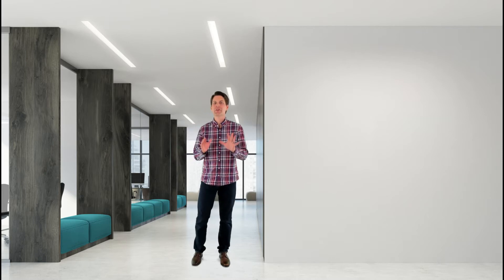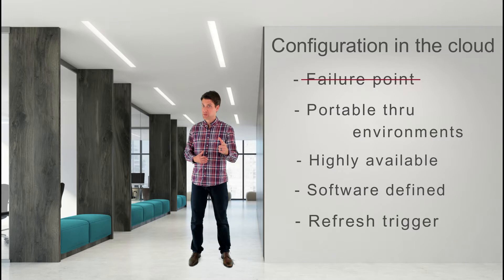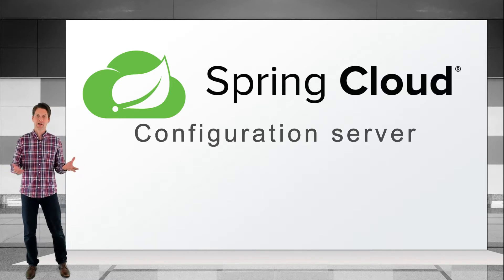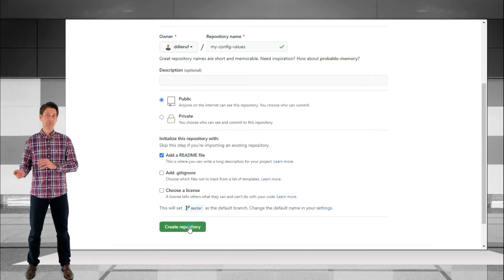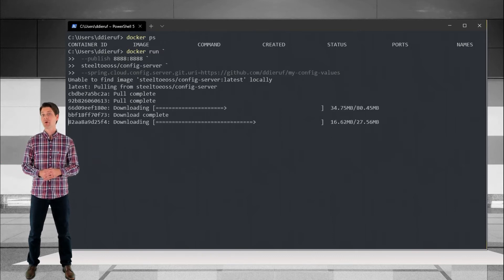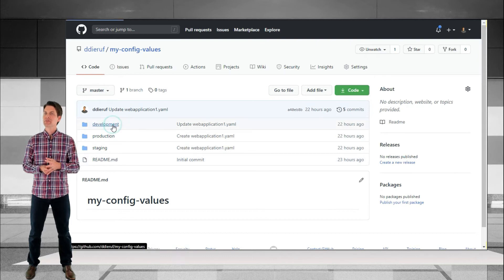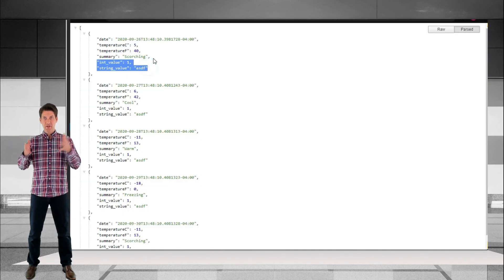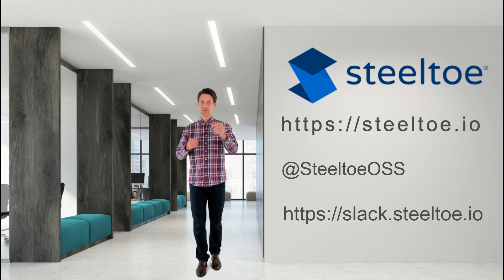Steeltoe Application Configuration with Spring Cloud Config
Learn how to create an ASP.NET microservice application that uses Steeltoe to connect with a Spring Cloud Config Server, to retrieve it's configuration values.